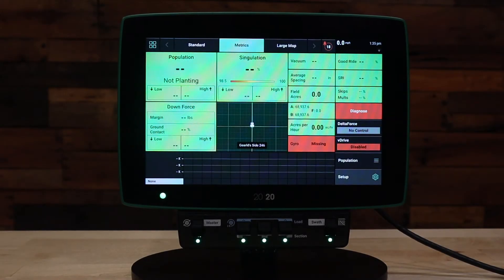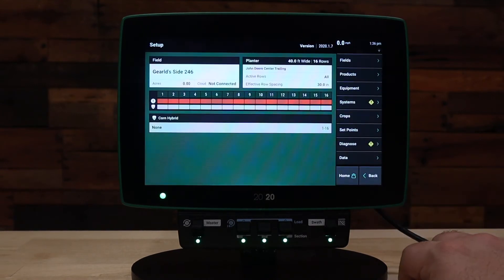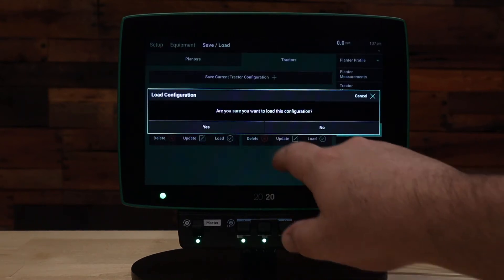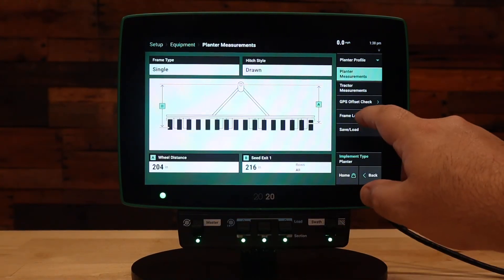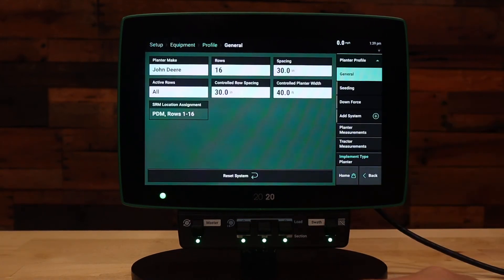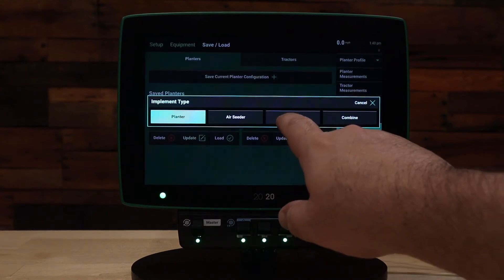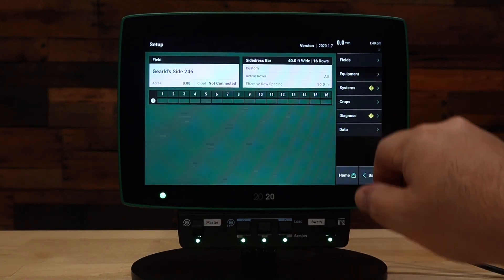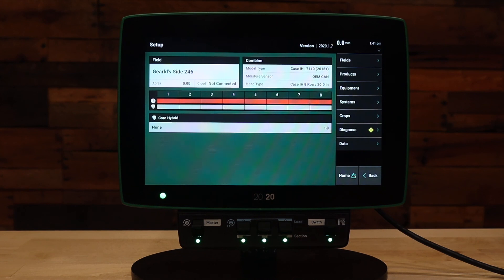20|20 Gen 3 - Save/Load & Switching Equipment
Quick tutorial on the Save/Load Equipment feature and Switching Equipment in the Precision Planting 20|20 Gen 3 system.